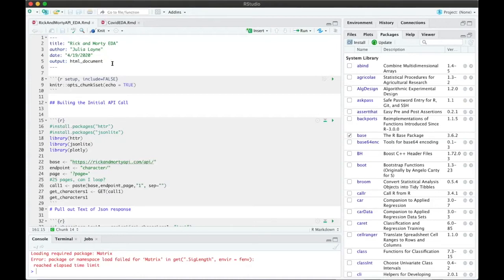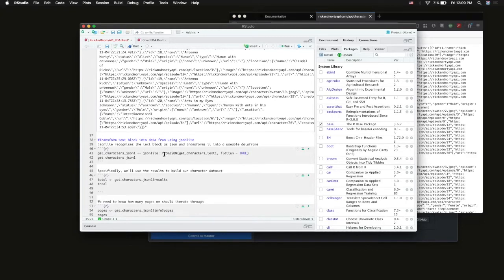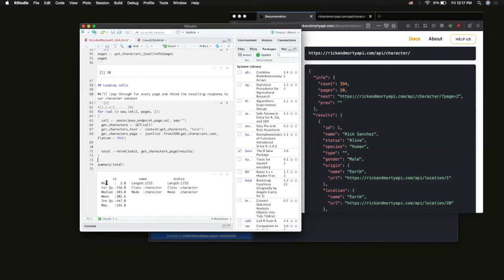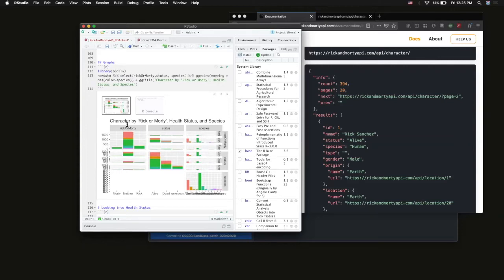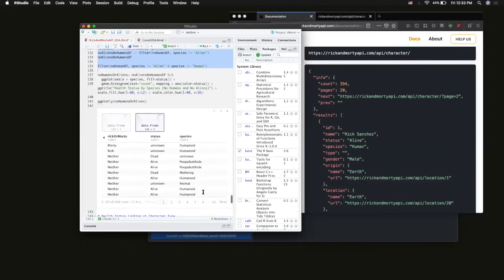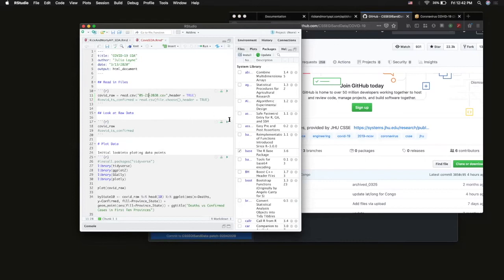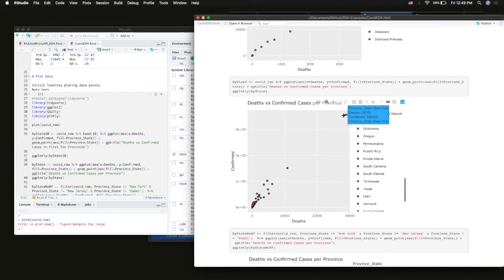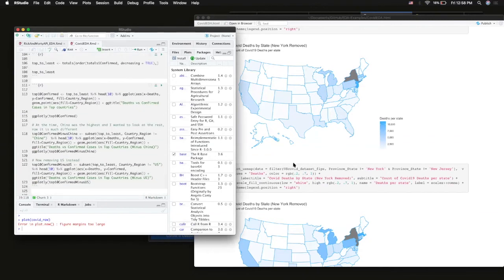Tech Talk: Exploratory Data Analysis with Julia Layne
Join us as Julia Layne, a graduate student studying data science, does an introduction to exploratory data analysis (EDA). EDA is used in data science to get to know data and think about what questions you could ask of datasets.

This talk will be of interest to you whether you are a technology expert or enthusiast, or just want to learn more about how technology works.

This talk was recorded on May 22, 2020 via Zoom for library patrons at Tulsa City-County Library.